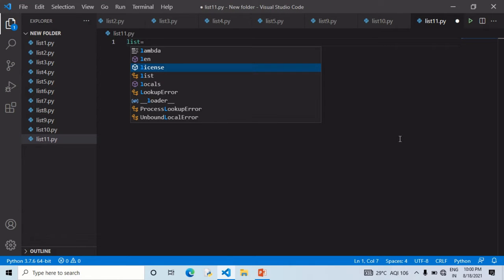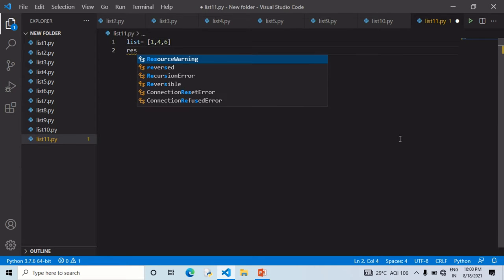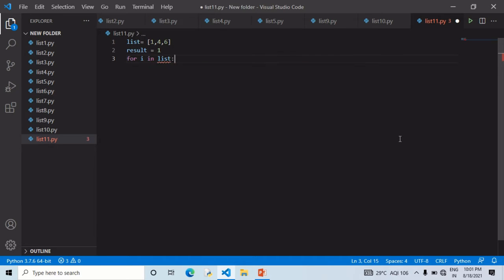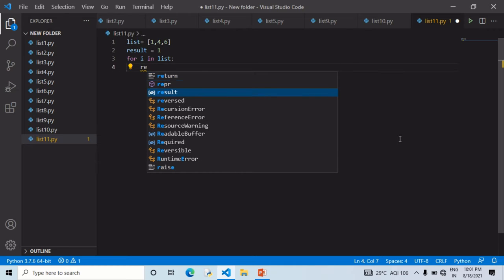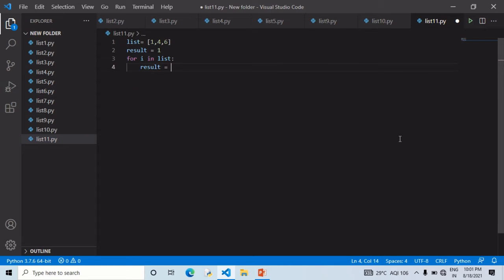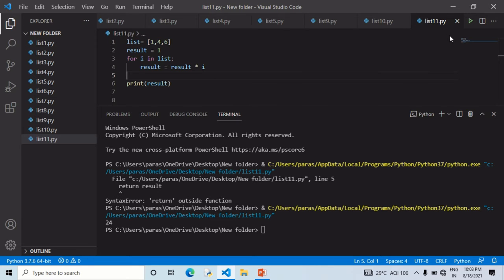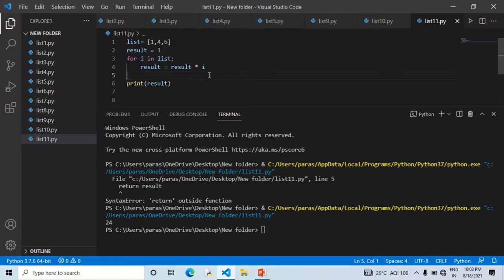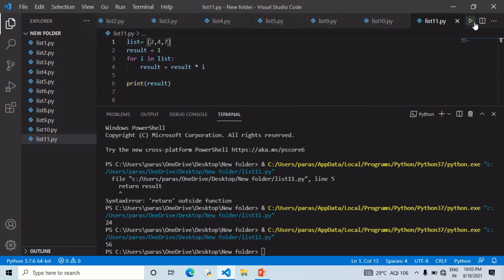Multiply Elements of List.🔥🔥🔥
How To Multiply Elements of List.🔥🔥🔥